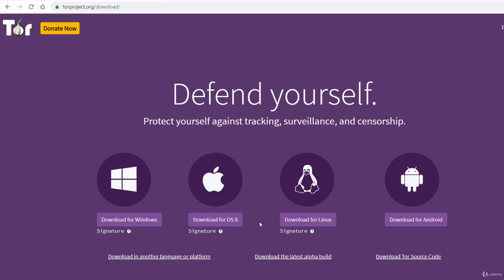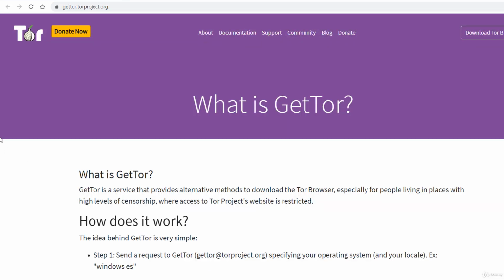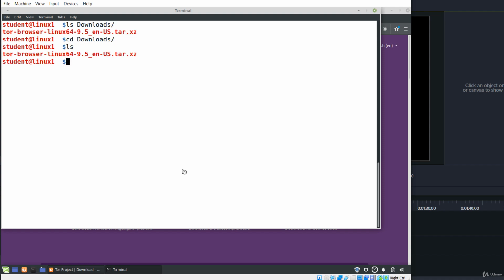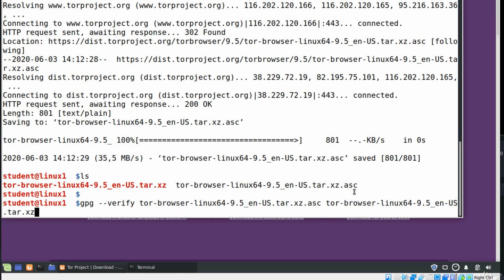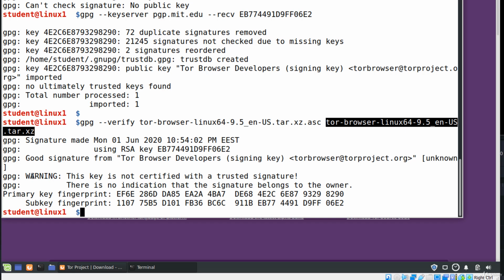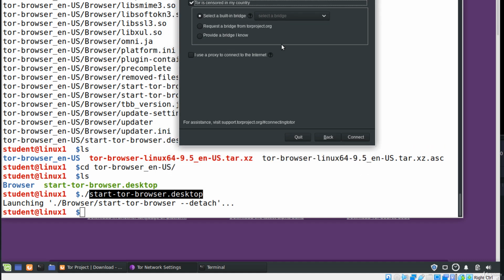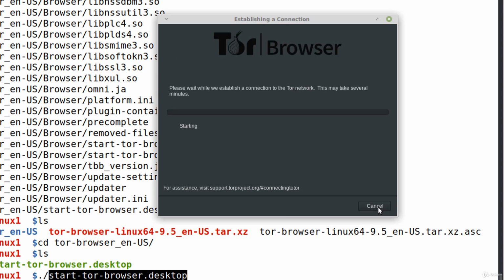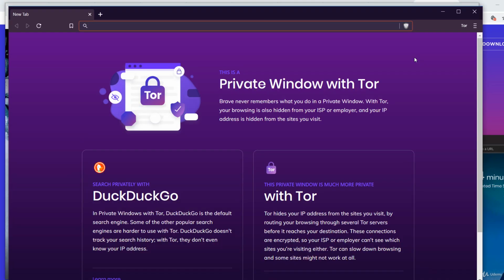How to Install and Run the Tor Browser | Step-by-Step Guide l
How to Install and Run the Tor Browser | Step-by-Step Guide

🌐 Looking to browse the internet securely and anonymously? In this video, we’ll walk you through how to download, install, and run the Tor Browser on your computer or mobile device. Whether you’re concerned about privacy, avoiding censorship, or just curious about the dark web, Tor is a powerful tool for staying anonymous online.

📖 What’s Covered in This Video:
1️⃣ What is the Tor Browser and how it works
2️⃣ Step-by-step installation for Windows, macOS, Linux, and mobile
3️⃣ How to launch Tor and connect to the Tor network
4️⃣ Tips for safe and effective browsing

🔗 Links Mentioned in the Video:

⚠️ Important Notes:

Always download Tor from its official website to avoid malicious versions.
Tor improves your anonymity but doesn’t guarantee 100% privacy. Combine it with other tools like a VPN for enhanced security.

4o